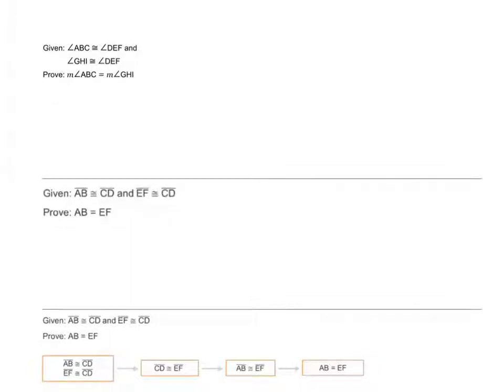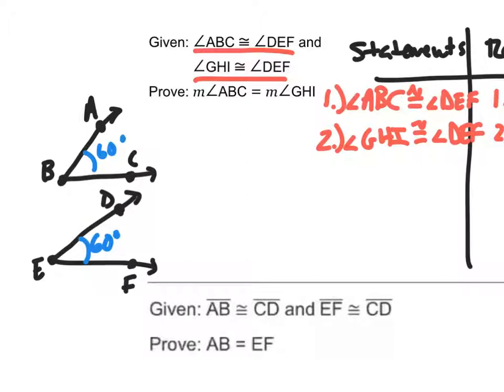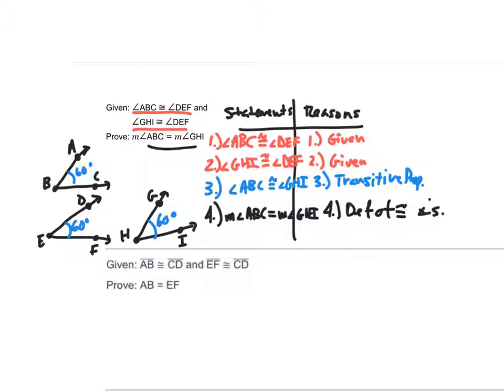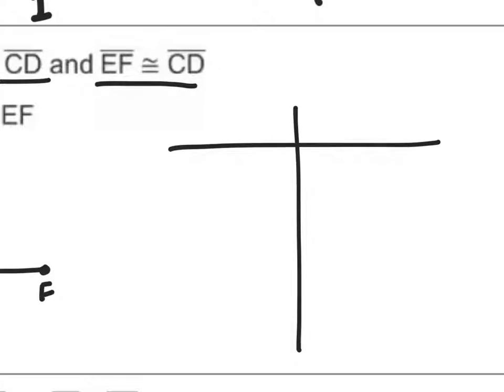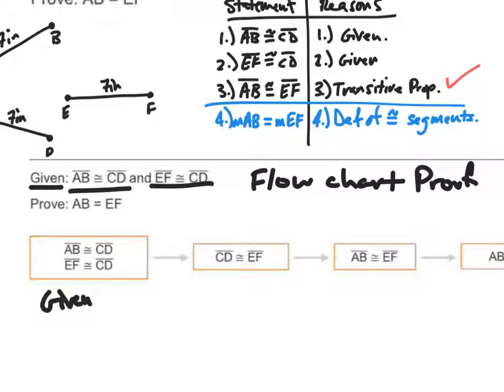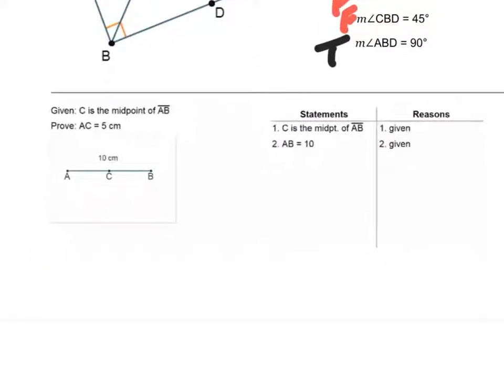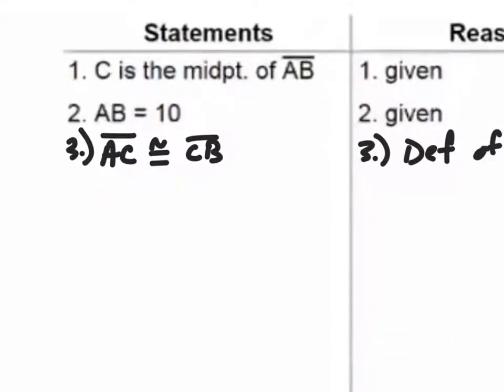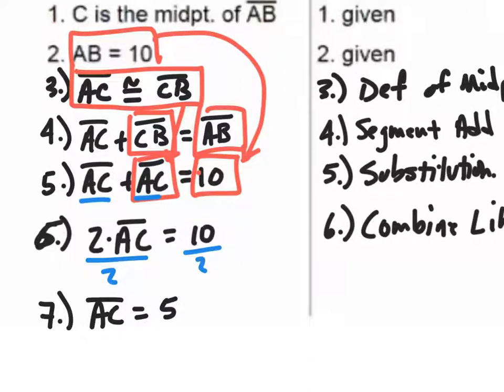SPHS - GEOM - UNIT 1 - SECTION 4 - PART 2 - NOTES